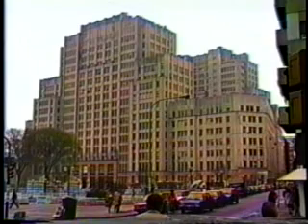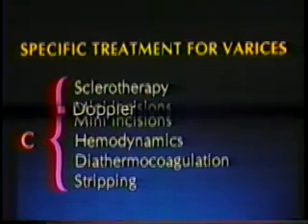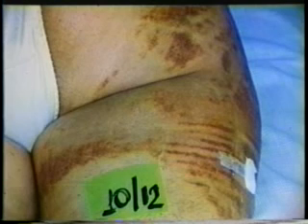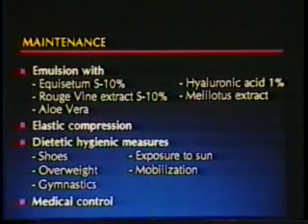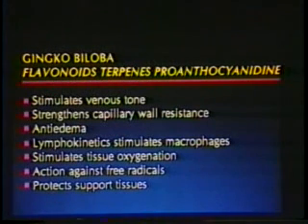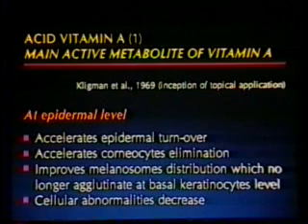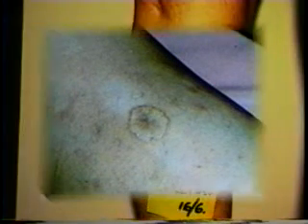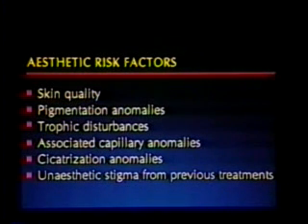Iatrogenia Prevention in Phlebology - 584 B